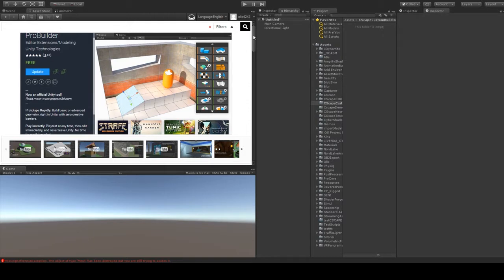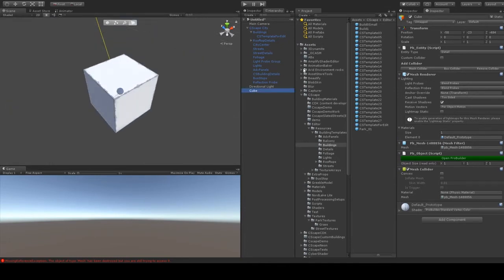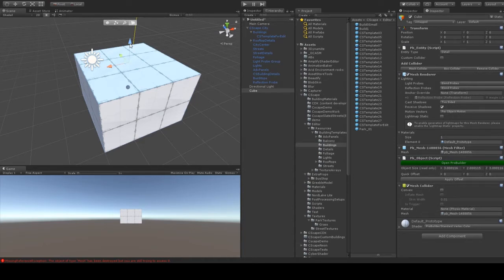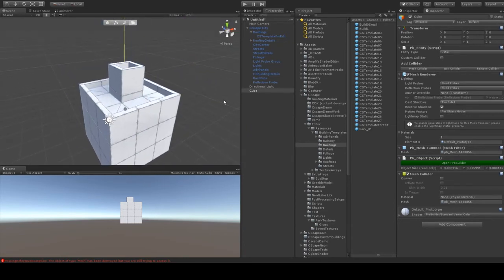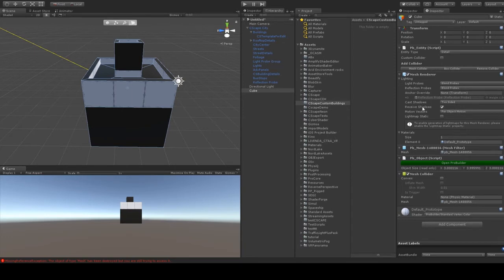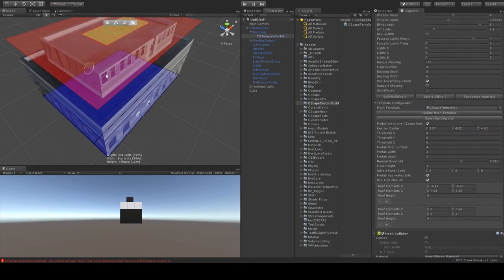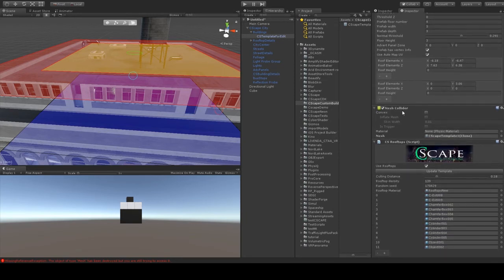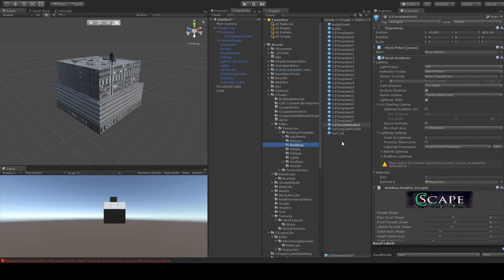Making a CScape building template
Small tutorial on how to create CScape template buildings.